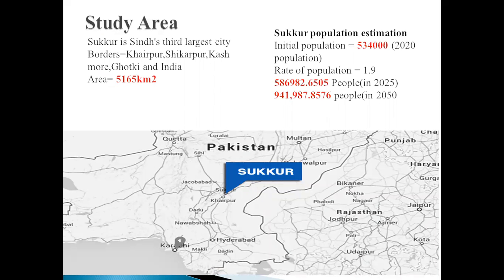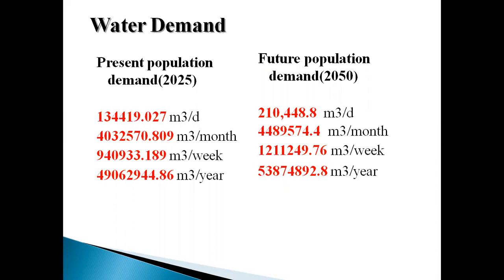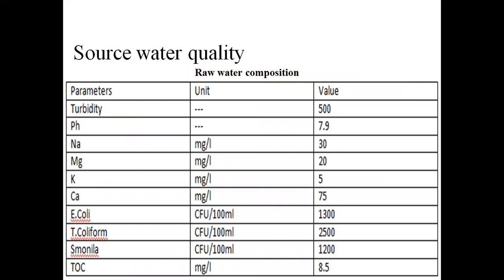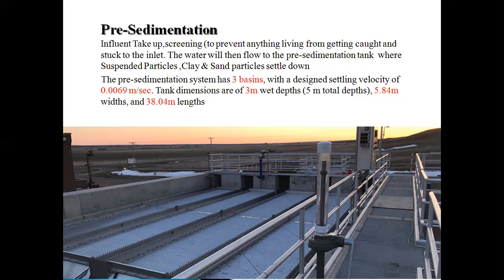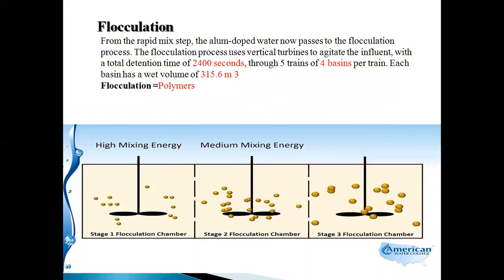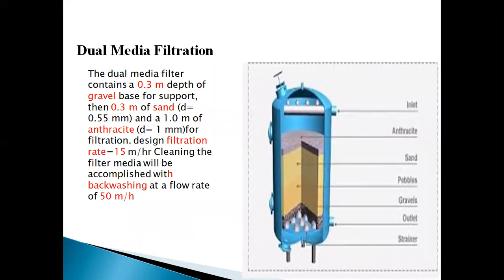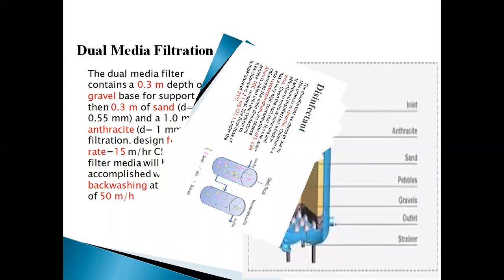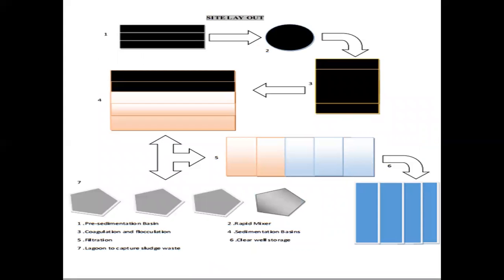Water Treatment Plant Design for Sukkur City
Water treatment plant design is proposed her for the Sukkur city.Raw water is taken from Indus River and subjected to pass through some proposed design units in order to make it fit for public intake.